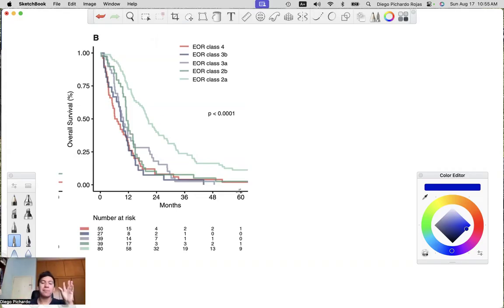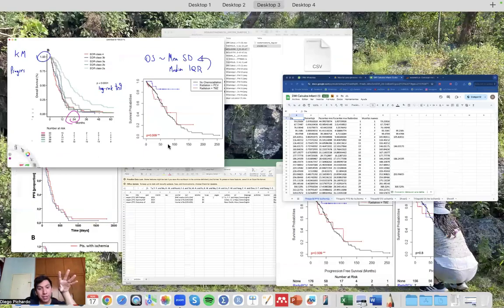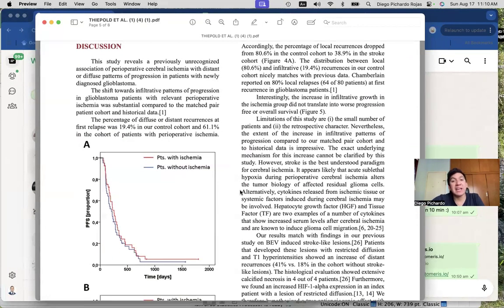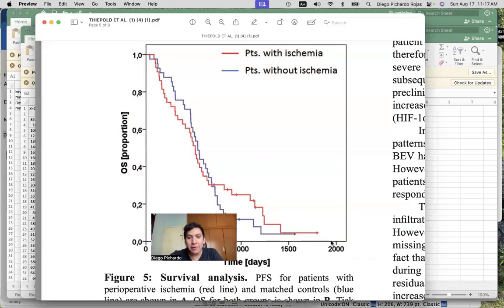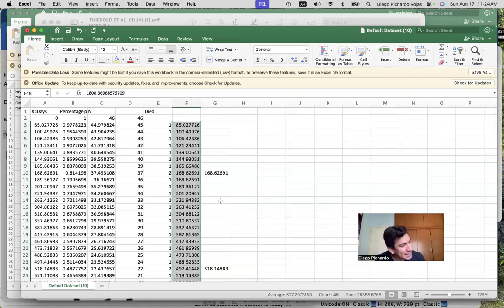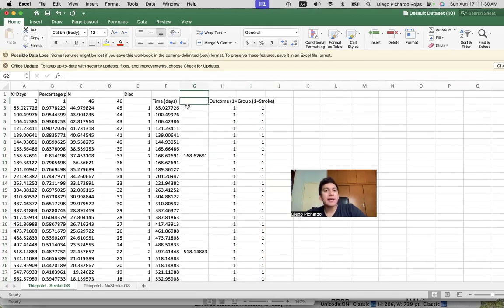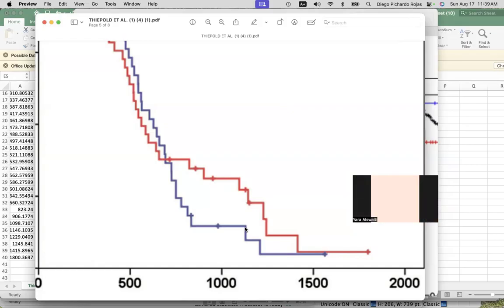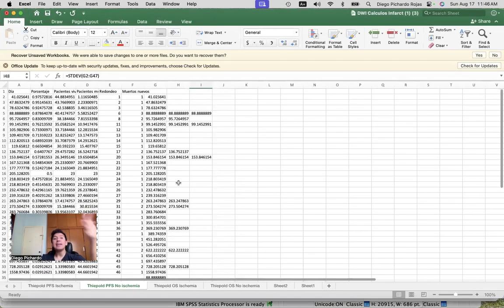How to Read and Extract Patient Data Graphs (Kaplan-Meier Survival Graphs Explained)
In this video, I explain what a Kaplan-Meier curve is, how to interpret survival graphs, and how to deconstruct them using:
Automeris.io (WebPlotDigitizer)

You’ll learn step by step:
✅ What Kaplan-Meier survival analysis shows and why it’s important
✅ How to break down survival curves into meaningful data
✅ A practical walkthrough of using Automeris.io to extract values from published graphs
✅ How to apply these concepts through example exercises.

This tutorial is beginner-friendly, perfect for students, clinicians, and researchers who want to strengthen their understanding of survival analysis and practice hands-on with real data.